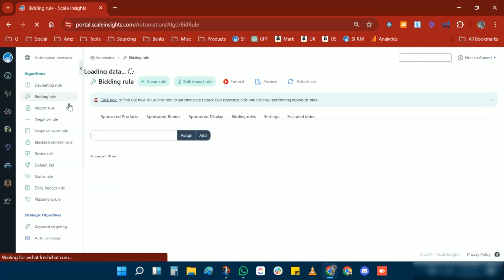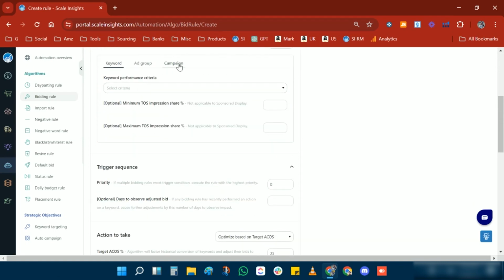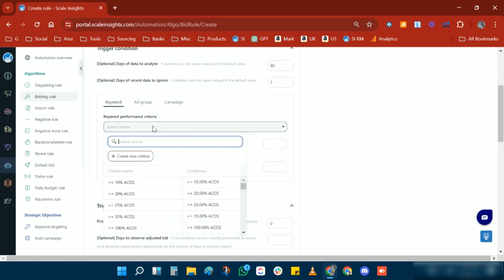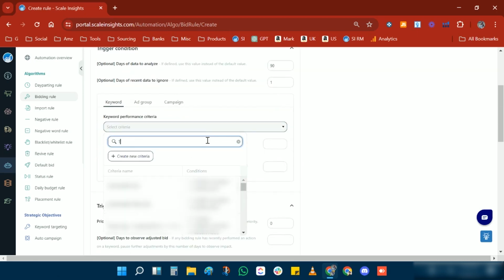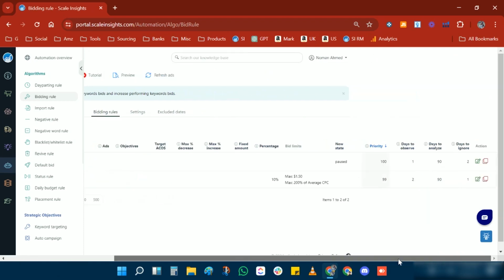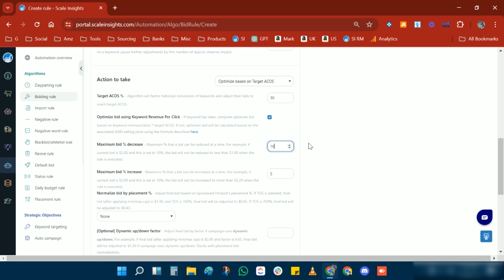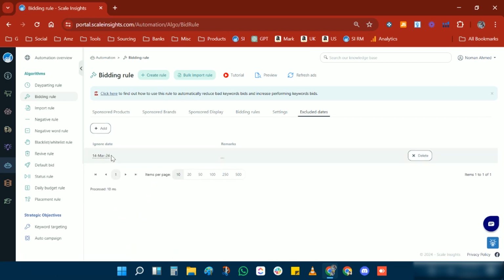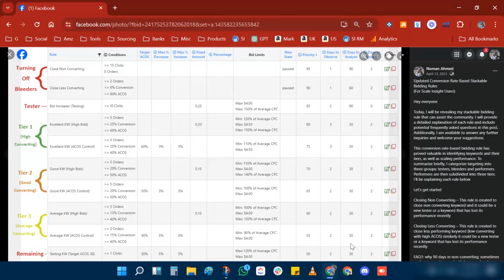How to Create Bidding Rule in Scale Insights for Next-Level Performance | Diving into Bidding Rules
In this video, we're diving deep into the bidding rules of Scale Insights to take your advertising game to the next level! 🚀

Ever wondered how bidding rules actually work? Well; wonder no more! We'll break it down for you, explaining the ins and outs of this powerful bidding rules of SI (An amazing PPC automation tool).

But it doesn't stop there! We're not just talking theory here. We've got practical examples lined up, showing you how to create sample bidding rules step-by-step. We'll walk you through the process, making it easy to understand and implement.

Additionally! we'll also tackle the concept of priority in bidding rules and will guide you through creating criteria profiles and linking them with bidding rules. Trust me, understanding this is crucial when creating rules for your account.

But wait, there's more! Here's the link to my facebook post that can help you creating best fit stacklable bidding rules for your own product.